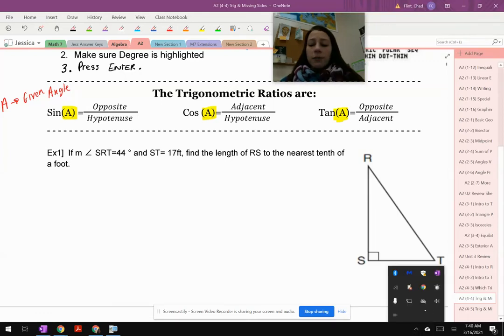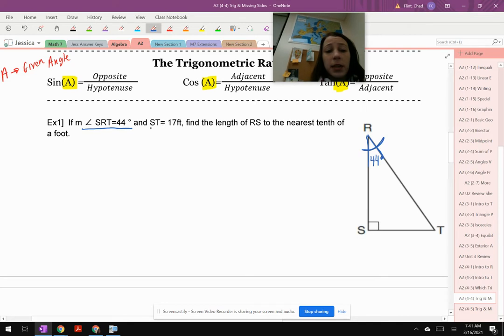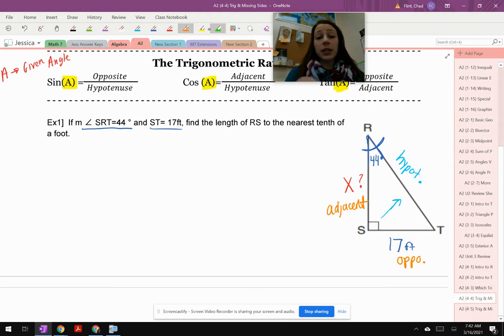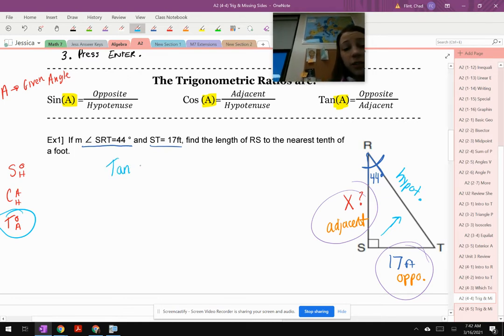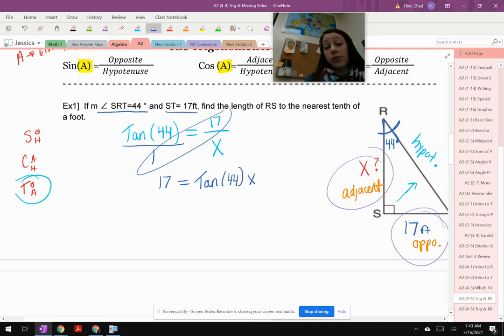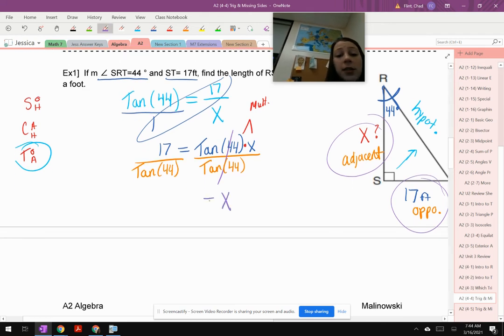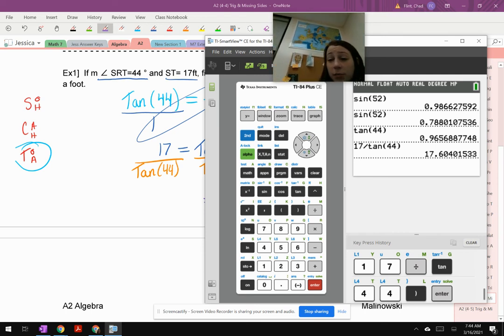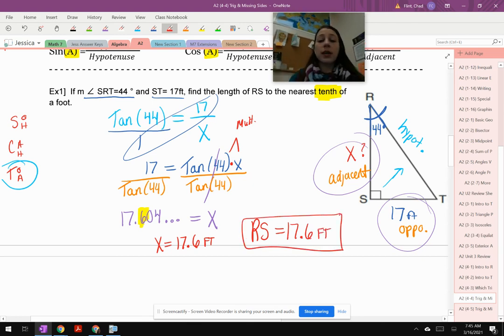A2 Notes (4-4) Ex1